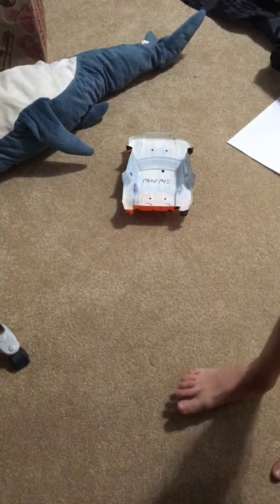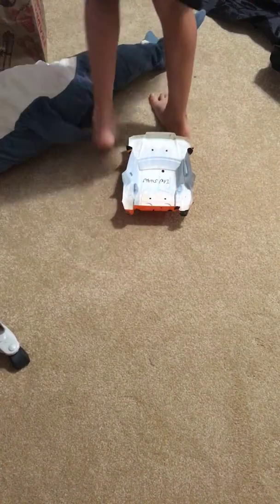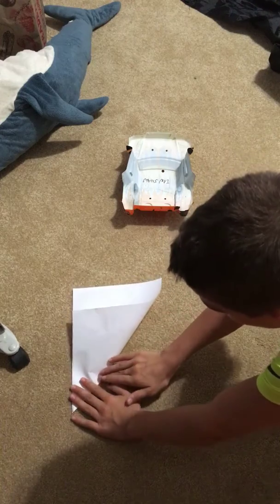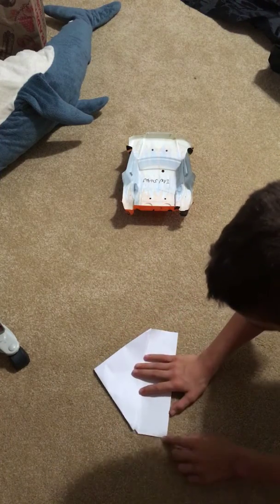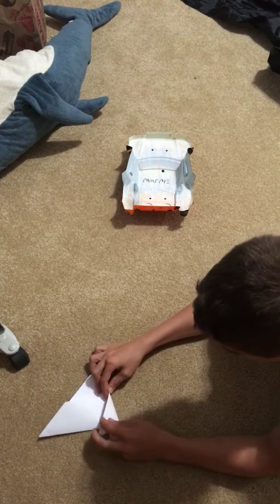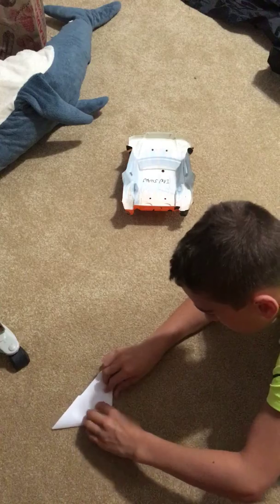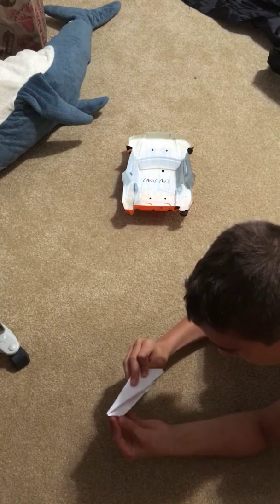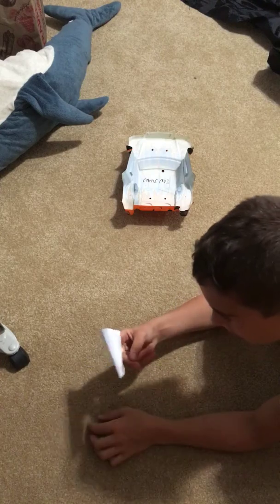How to make a bear claw